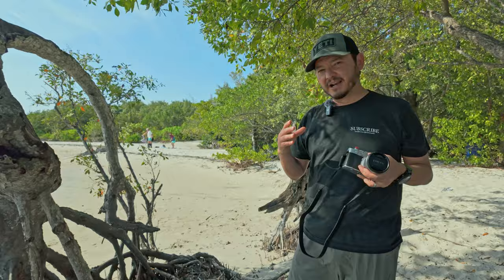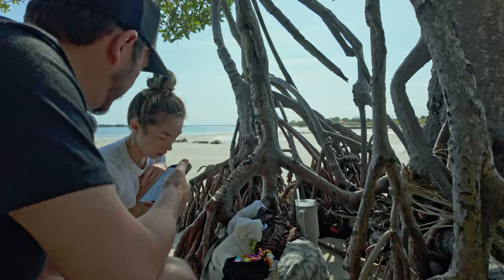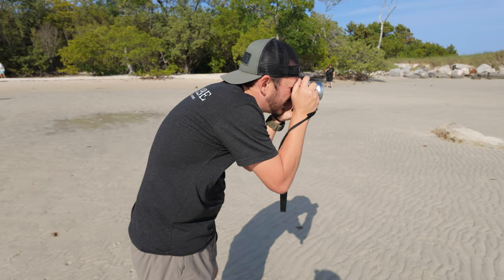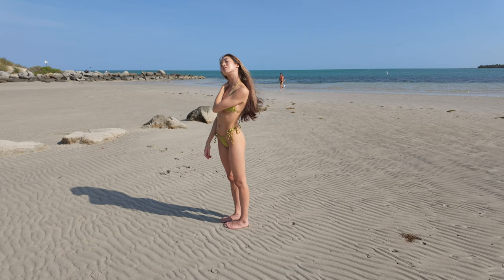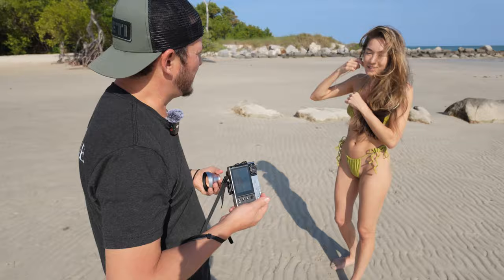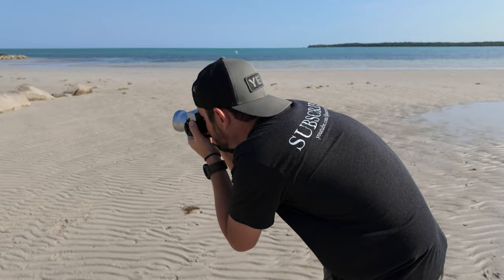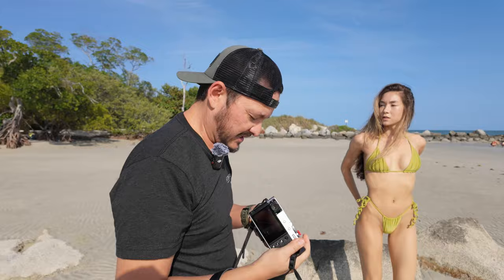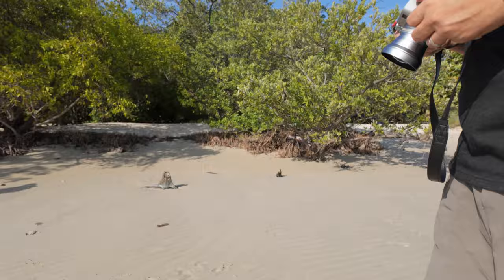The Fuji X100VI: A Sony Photographer's first Impression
You guys know I use Sony, but I recently bought the @fujifilmxseries4081 x100vi camera and used it on a swimwear portrait session on the beach. I wanted to test the camera's AutoFocus, Dynamic range and more importantly, flexibility. I also used the 50mm adapter which sets the camera apart from the rest. Check out on the field review of this camera and see if this is the right camera for you.

Fujifilm X100VI
TCL-X100 II Tele Conversion Lens

MY CAMERAS
Sony a1
Sony FX3
Sony ZV-E1
Fujifilm X100VI

MY LENSES
Sony 24-70 f2.8 GMII
Sony 50mm f1.2 GM
Sony 90mm f2.8 Macro
Sony 70-200mm f2.8 GMII

MY VIDEO LIGHT GEAR
Nanlite FS60B
Nanlite Forza 300 MarkII
Nanlite Forza 500B II
Nanlite Forza 720B

MY PHOTOGRAPHY LIGHT GEAR
Profoto B10 Plus Duo Kit
Profoto a1x
Profoto Air Remote TTL
Light meter

MODIFIERS I USE
Sunbounce Reflector (Reflector
Profoto 24” OCF Beauty Dish
Profoto 24” OCF Softbox
Profoto 2’x3’ OCF Softbox
Profoto 1’x3’ OCF Softbox
Profoto Large Deep Umbrella Silver
Profoto Small Umbrella White